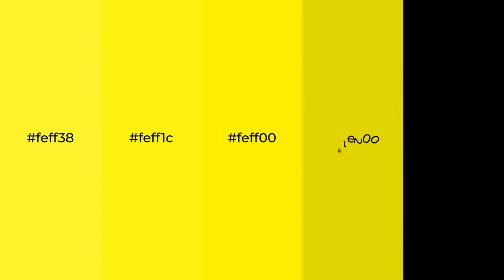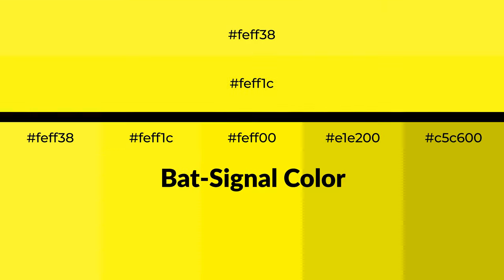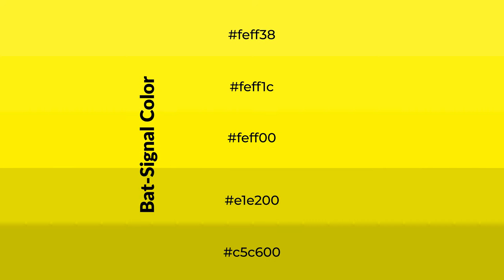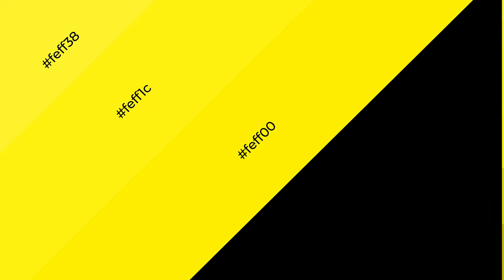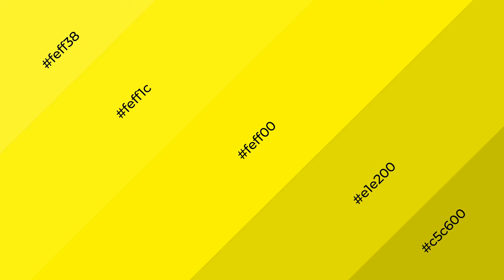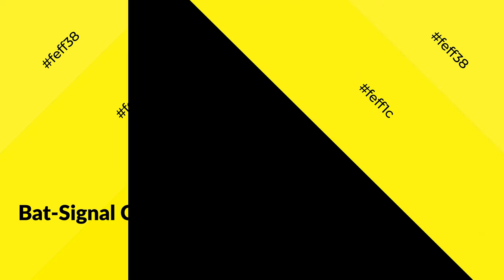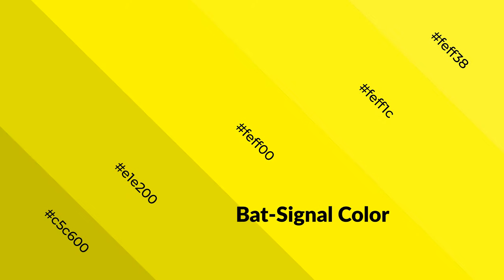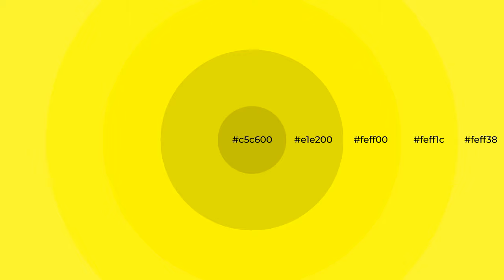Shades & Tints of Bat-Signal color feff00 A Warm Yellow color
Shades of Bat-Signal color feff00 Warm Shades of Bat-Signal color with Yellow hue for your project!

Shades
Hex e1e200

Tints
Hex feff1c

Bat-Signal is a warm color, and it emits cozier and active emotion. Warm colors are symbols of warmth, fire, heat, and sunshine. It also evokes joy, passion, love, and even anger emotions. You can see them used in Restaurants and Gyms.